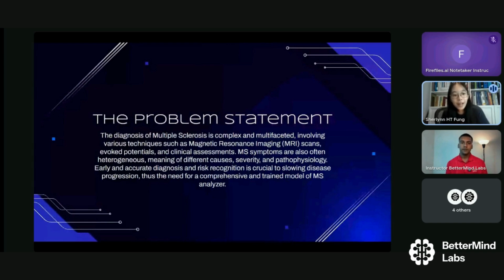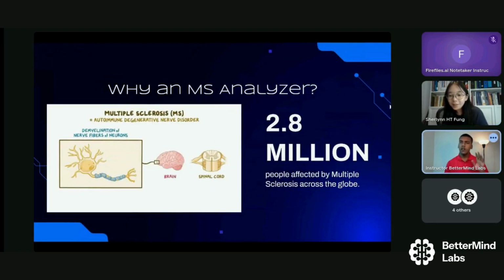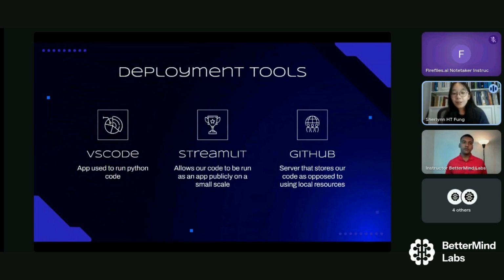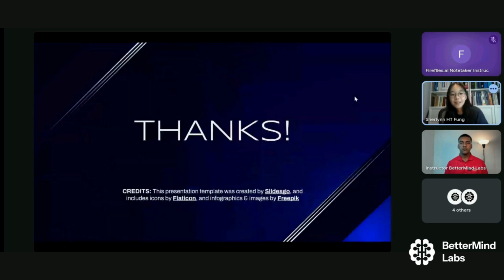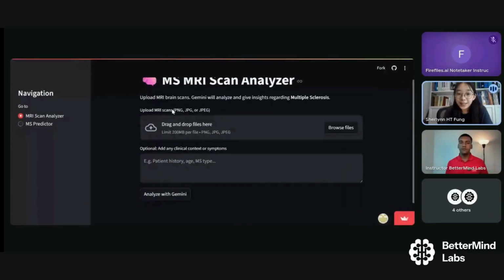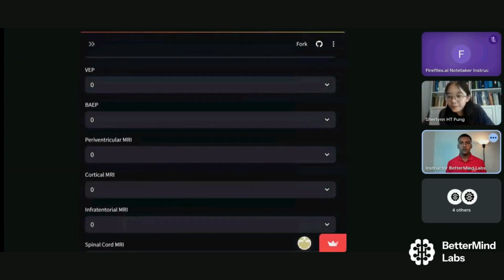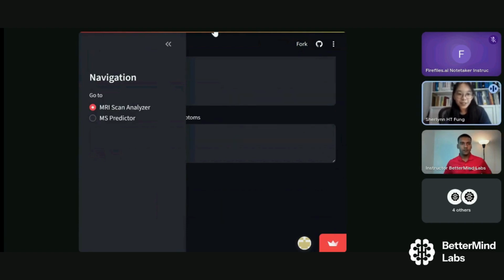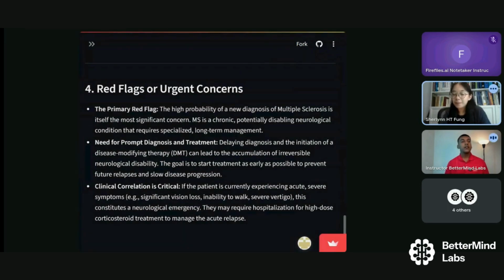Sherlynn Fung | Multiple Sclerosis Detection | AI + Healthcare | BetterMind Labs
Multiple Sclerosis (MS) is a complex neurological condition that often goes undiagnosed in its early stages. Sherlynn Fung’s AI-powered Multiple Sclerosis Detection tool aims to change that by bringing faster, more accurate screening to healthcare providers.

This innovative system:

Analyzes medical imaging and patient data to detect early signs of MS

Uses machine learning models trained on real-world datasets

Supports physicians with reliable AI-assisted insights

Helps improve diagnosis timelines so treatment can begin sooner

By combining healthcare expertise with AI technology, Sherlynn’s project empowers medical professionals to detect MS earlier, improve patient outcomes, and reduce misdiagnosis—bringing hope to those at risk.

Early detection. Smarter healthcare. Better lives—with Multiple Sclerosis Detection AI.